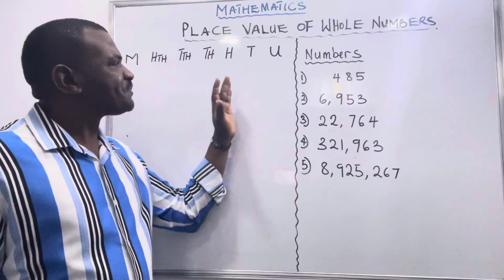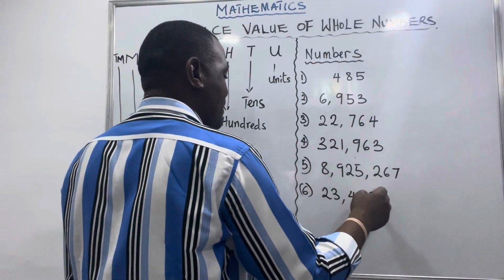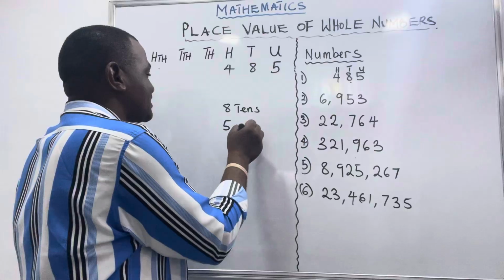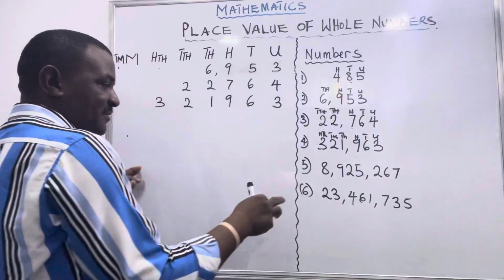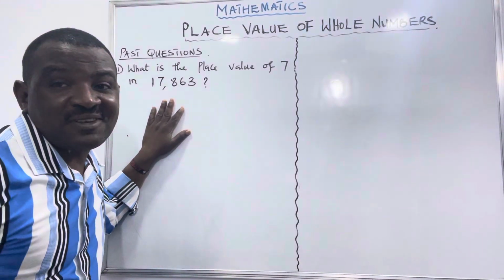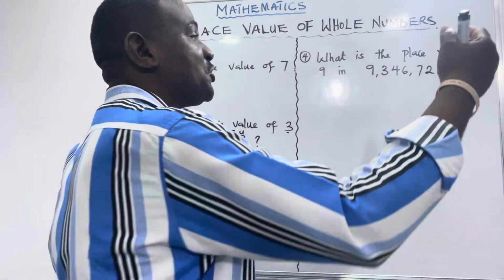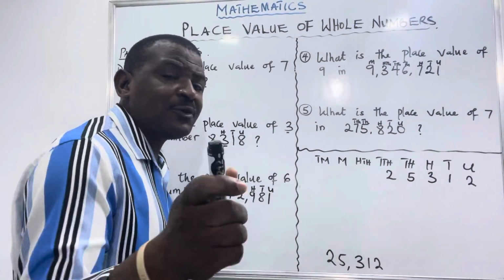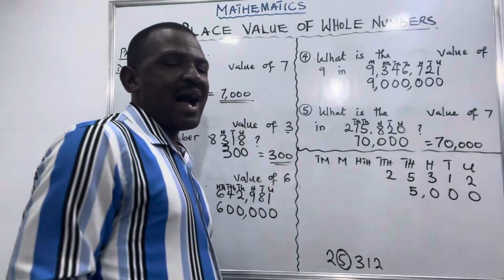PLACE VALUE OF WHOLE NUMBERS (Step by Step Approach)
This video adopt a very simple and step by step approach for kids and even young adults preparing for common Entrance Examination and other aptitude test.